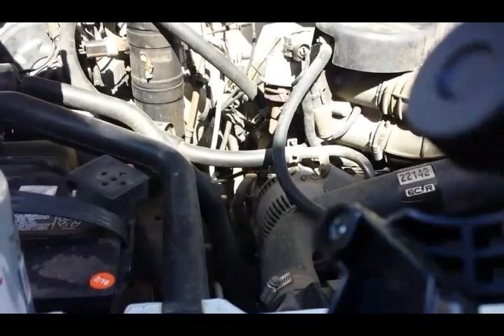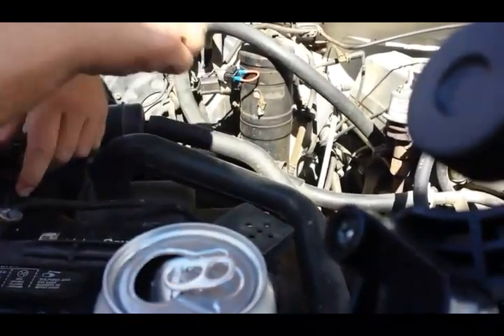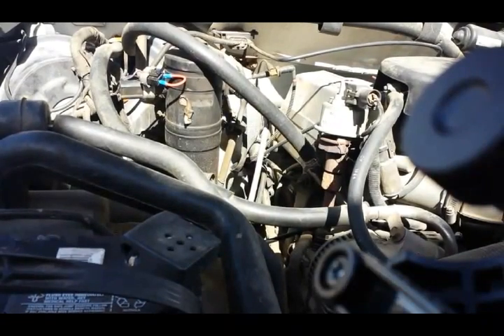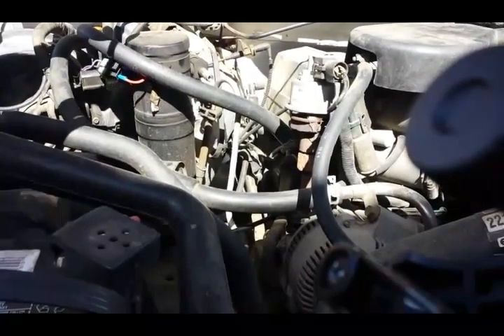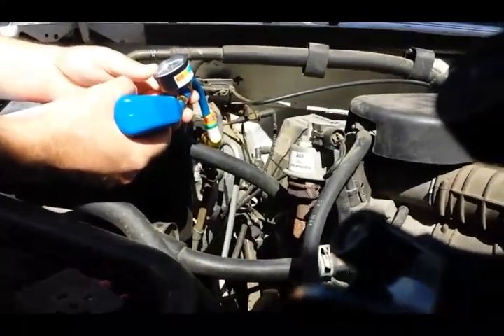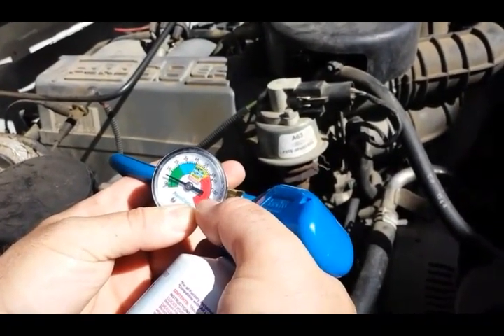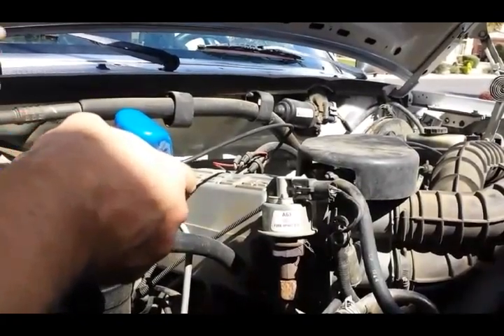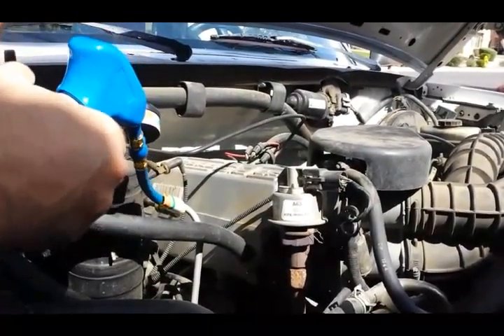Charging an AC System on 95 Ford F150 Using A Jumper Wire To Engage the Compressor Tutorial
Brief description of how to use a jumper wire to start your compressor to get the Freon flowing through your sealed system. This F150 was completely drained of freon from an earlier orifice tube removal. Not shown was 4oz of peg oil added to the system when I replaces the orpice tube. We filled this system with R134a 33 ounces (3, 12oz R134a cans and a little left in the 3rd can, and pag46 7oz)